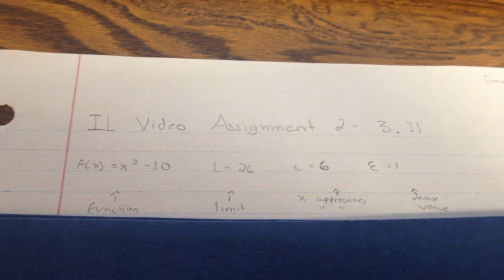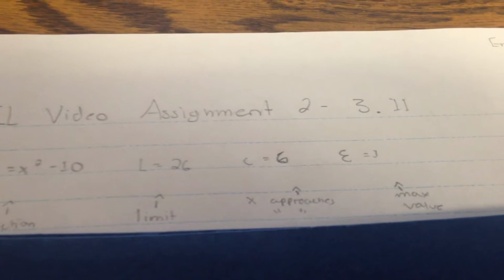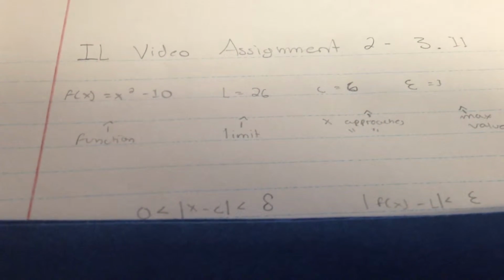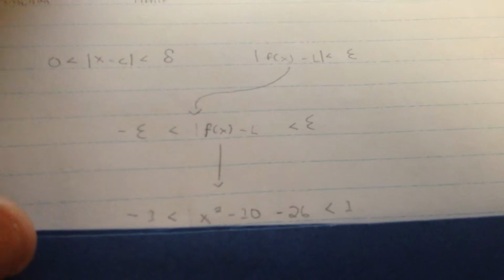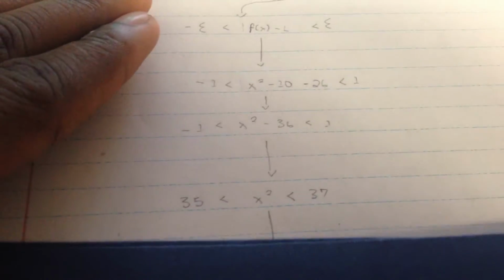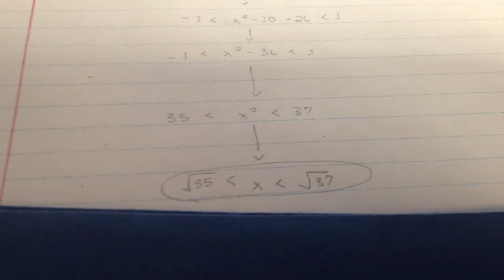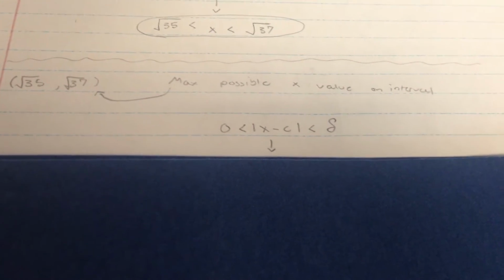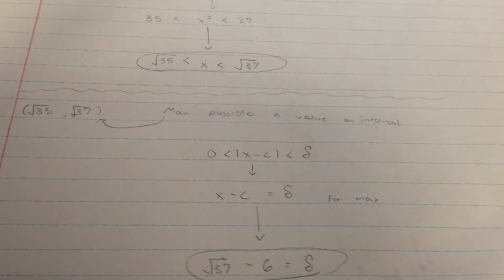IL Video Assignment 2 - 3.11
This is my Challenge Math 1000 weekly video problem instruction assignment for Homework 03 Problem 11.